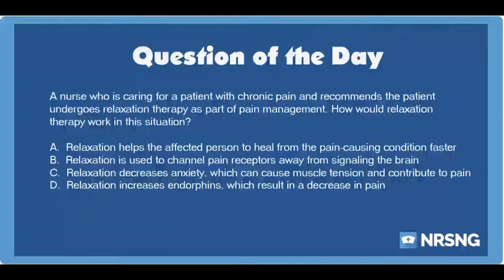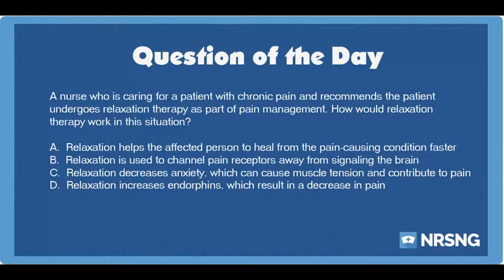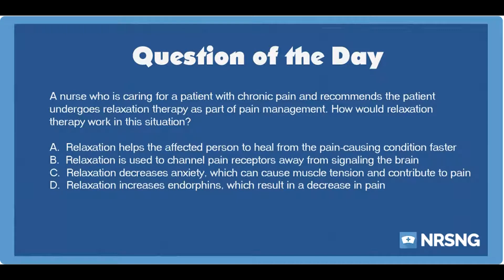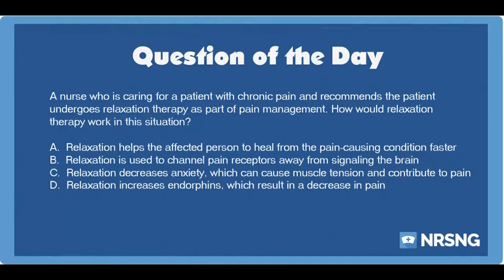NCLEX Practice Questions: Relaxation Therapy for Pain Management (Fundamentals)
Question:

A nurse who is caring for a patient with chronic pain and recommends the patient undergoes relaxation therapy as part of pain management. How would relaxation therapy work in this situation?

Answer:

C.  Relaxation decreases anxiety, which can cause muscle tension and contribute to pain

Rationale:

Relaxation exercises are useful in helping patients to stay calm and they may help with reducing symptoms of pain. Relaxation works by improving symptoms of anxiety, which can lead to muscle tension; this muscle tension further contributes to pain and may make the pain feel worse. By using relaxation, the patient may be able to reduce some of the contributing factors toward pain.